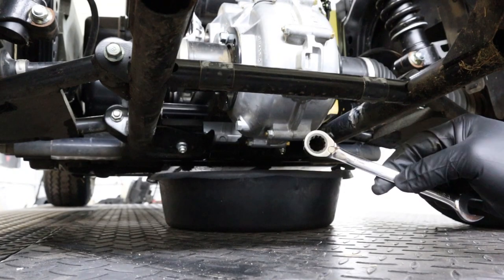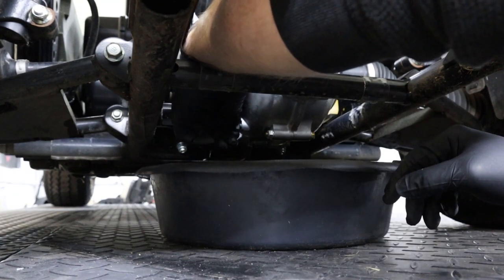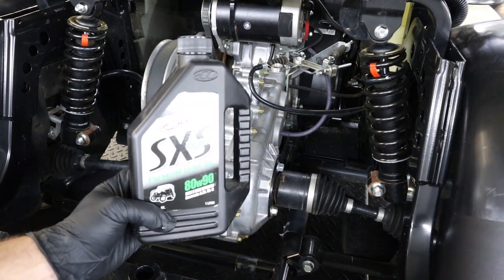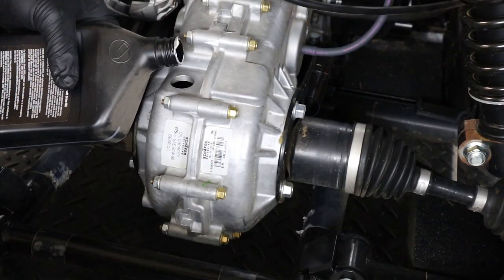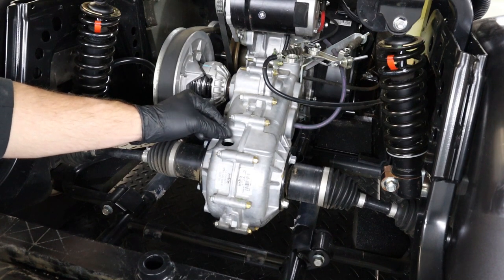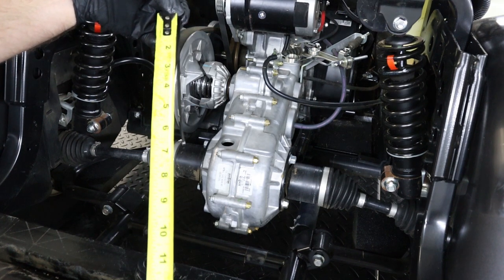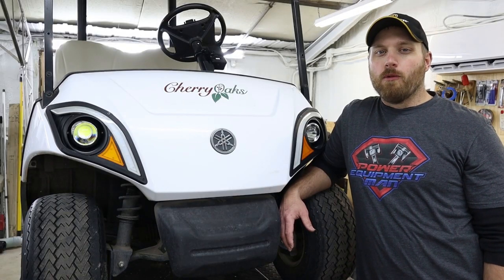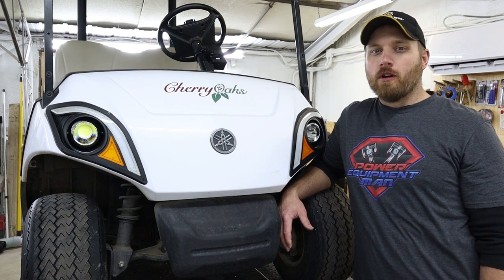Yamaha Drive 2 Quietech Golf Cart Rear Diff Oil Change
Yamaha recommends changing your gear oil every 4 years. This video covers how to check and replace the rear differential oil on your Yamaha Drive 2 Quietech golf cart. The oil level should be 5.5" down from the top of the case. These use a 75W85 gear oil.

If you got some good value from this video, please consider supporting our channel